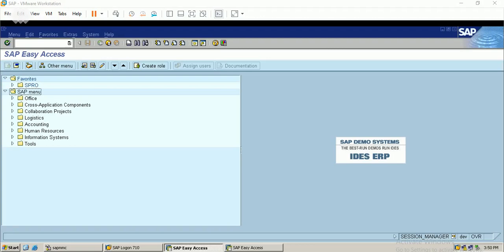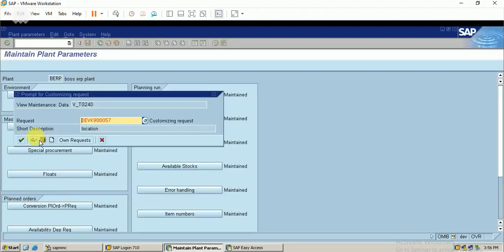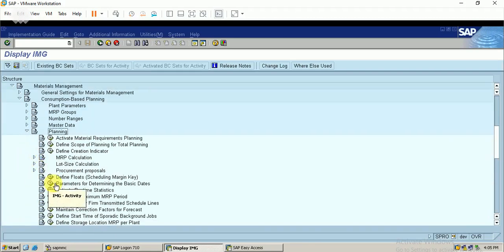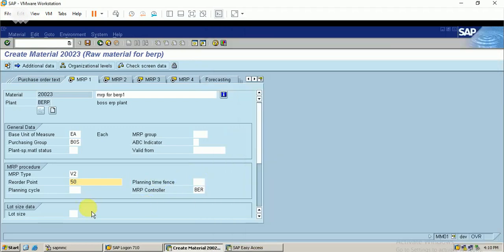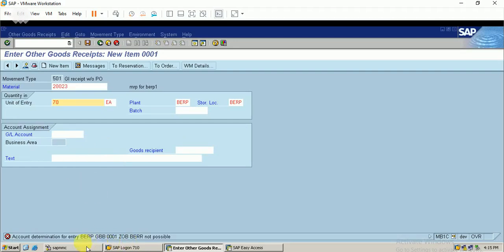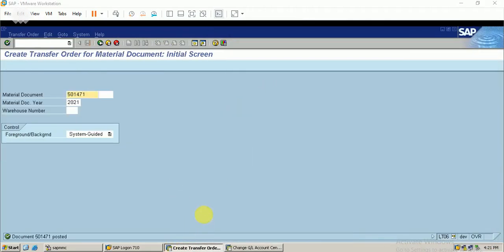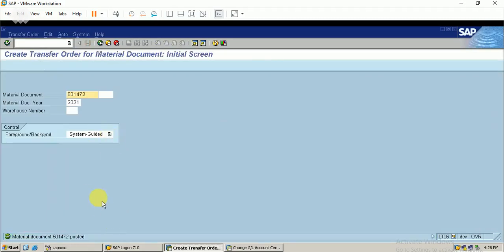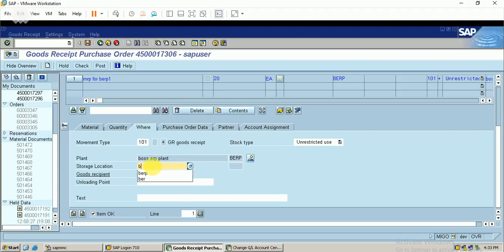#3 SAP PP CONSUMPTION BASED PLANNING (REORDER POINT) (LEARN & EDUCATE)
NO THEORY, ONLY PRACTICAL EXPLANATION OF CONCEPTS.